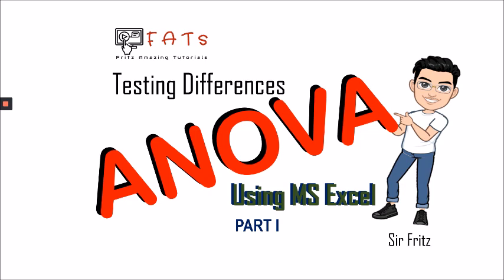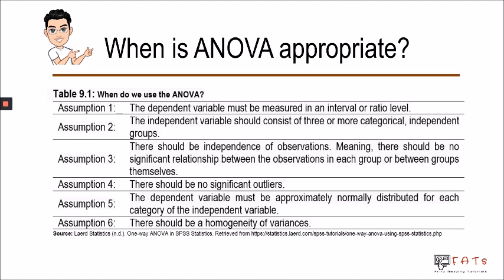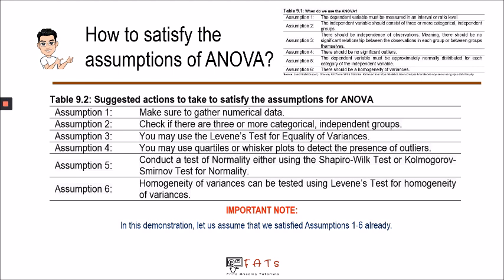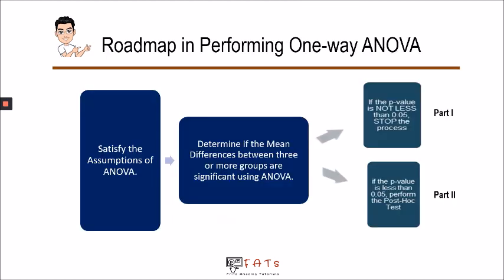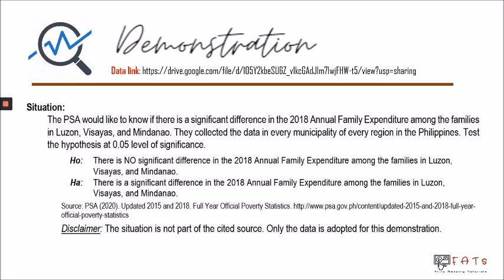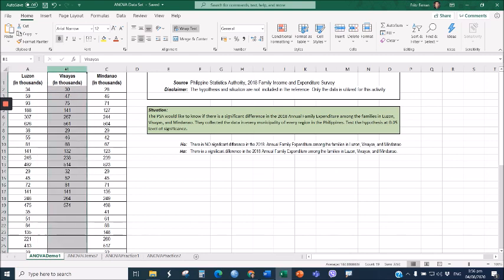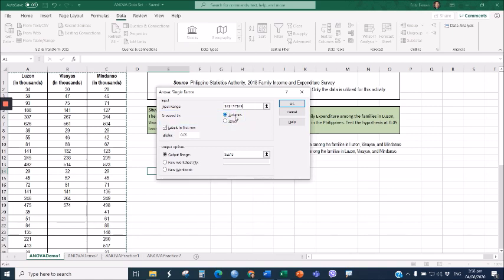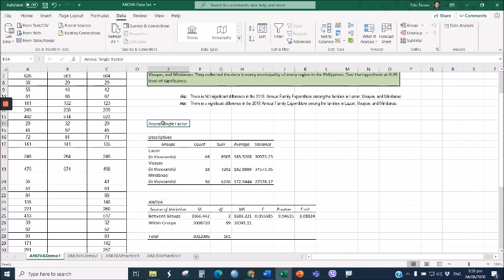RV 9 - Performing ANOVA Test using MS Excel Part I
In this video, we will learn the following:
1. What is the Analysis of Variance (ANOVA)?
2. When to use ANOVA?
3. How to perform ANOVA in MS-Excel?

0:00 Introduction
0:29 Definition of ANOVA
0:54 Assumptions of ANOVA and how to satisfy them
3:14 The Roadmap in Performing One-Way ANOVA
4:01 Demonstration

To view more of my videos, you may go to my educational website through this link: